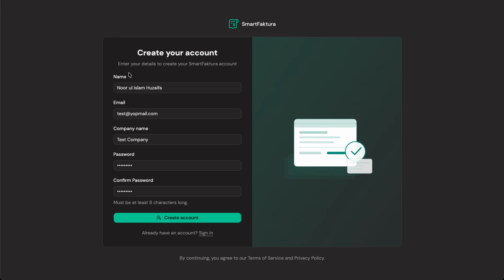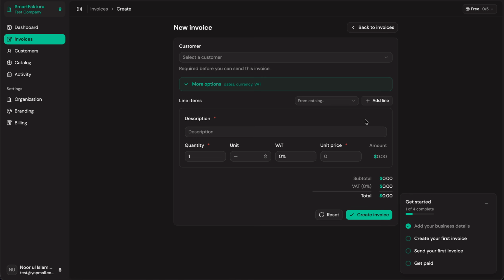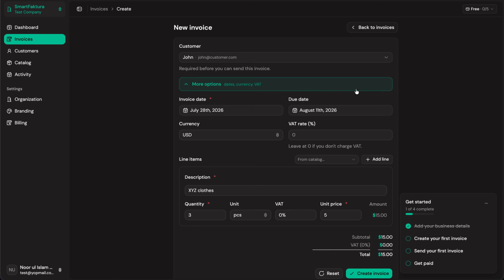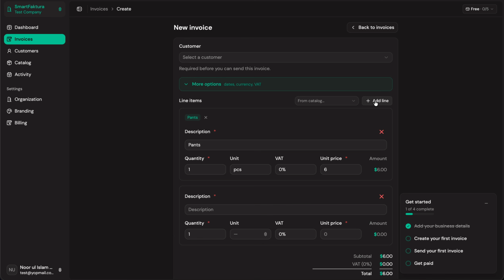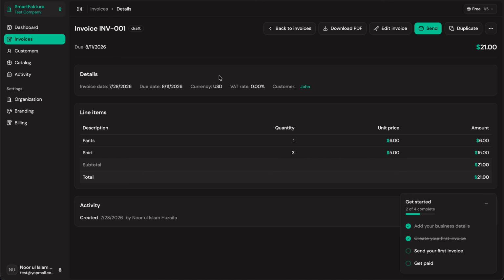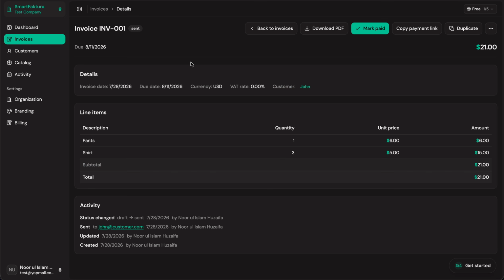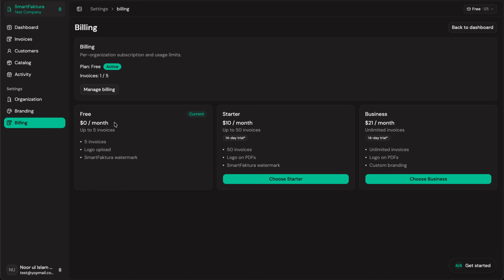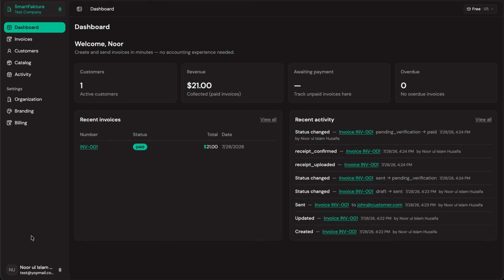SmartFaktura – Getting Started | Create Your First Invoice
Welcome to SmartFaktura!

This short video will guide you through the basics of getting started with SmartFaktura, including how to create your first invoice and navigate the application.